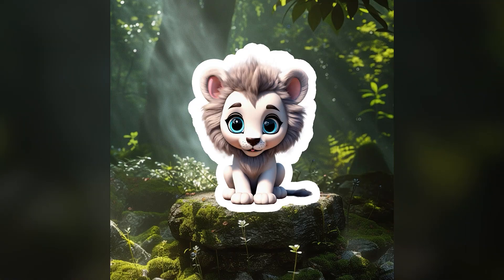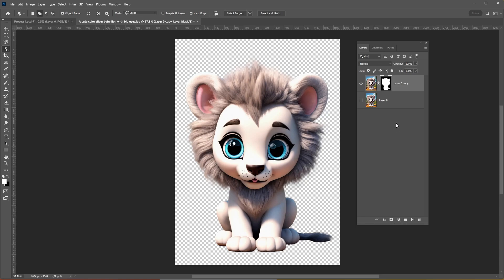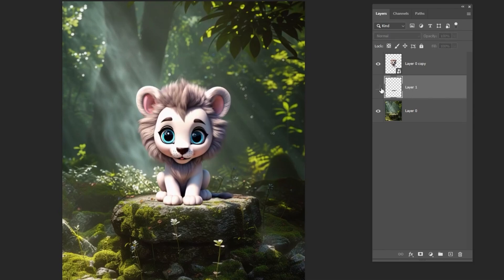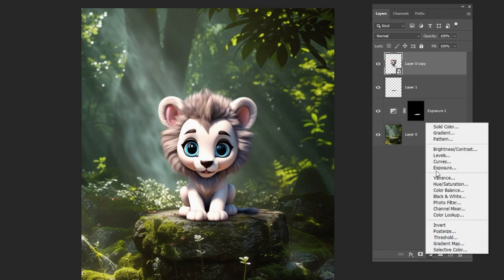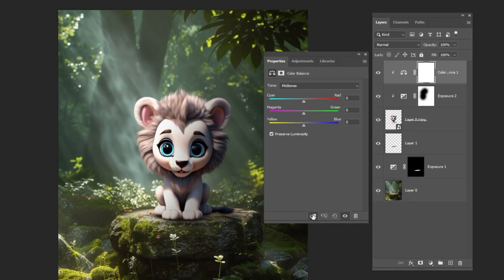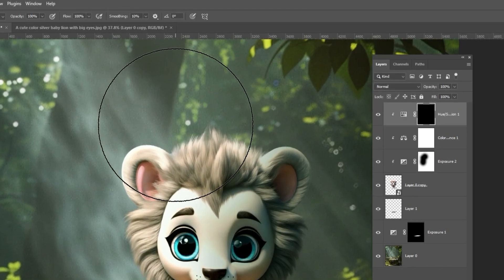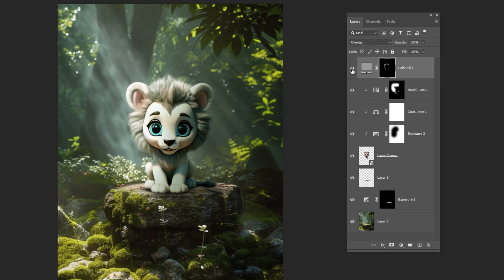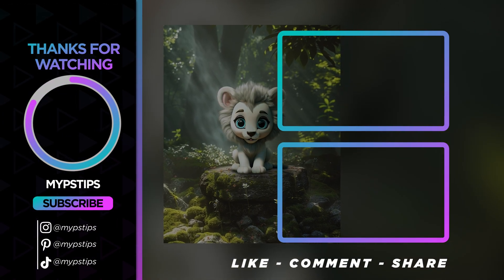Blending Object into Background | Photoshop Tutorial for Beginners!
In this tutorial, I'll guide you through the step-by-step process of blending objects into backgrounds using Photoshop. Whether you're a novice or an experienced photo editor, these techniques will take your skills to the next level.